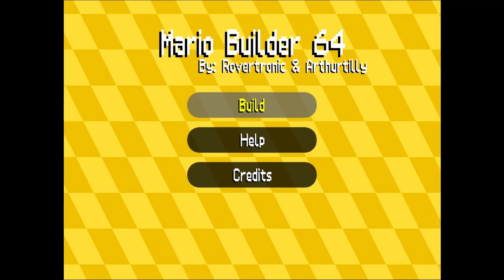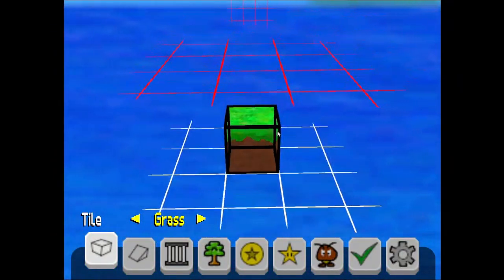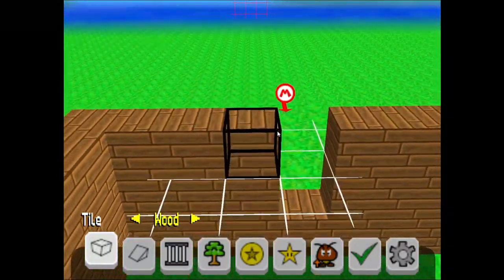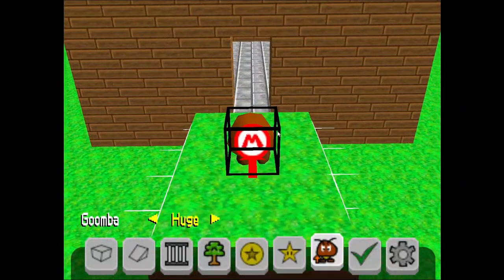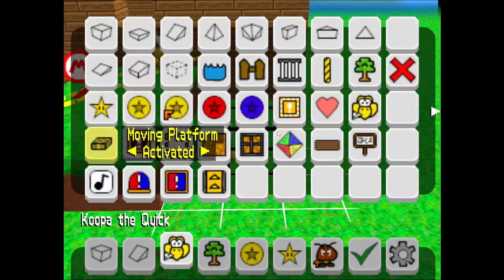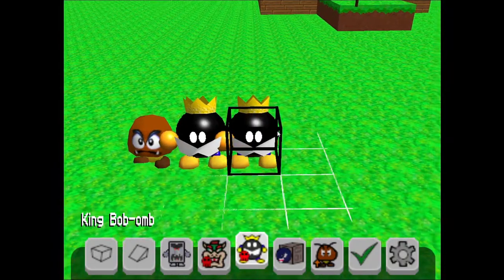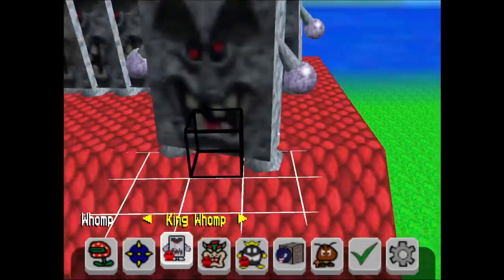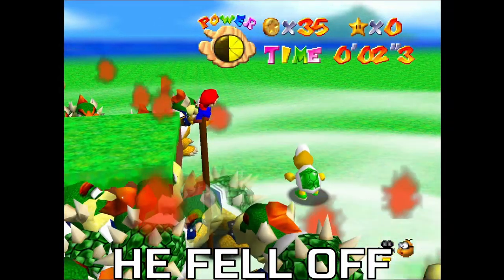Mario Maker In 3D Is Awesome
The Most Advanced Mario 64 Rom Hack

0:00 Intro
0:10 Building
8:57 Outro